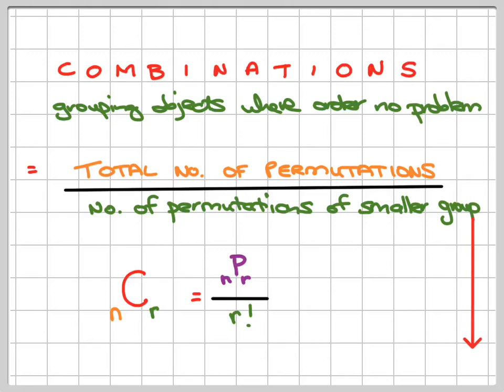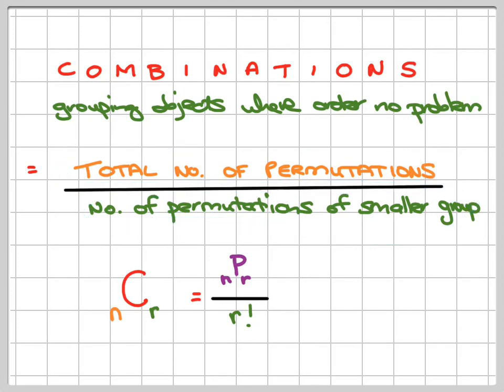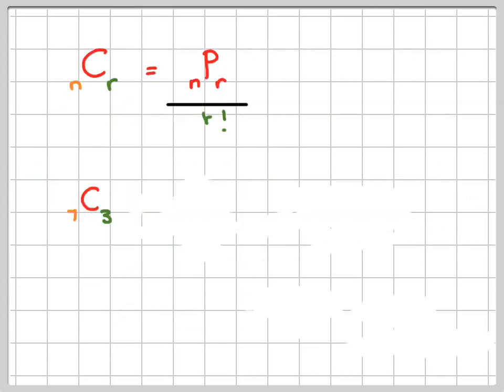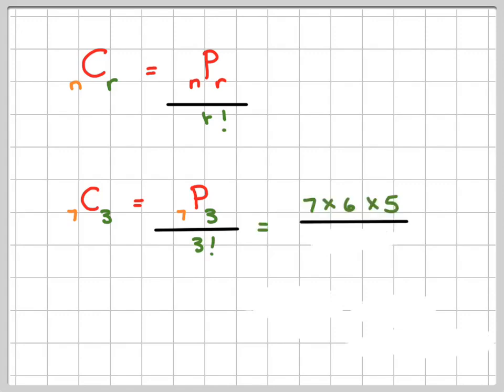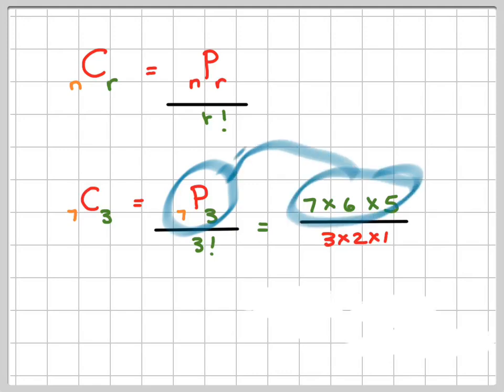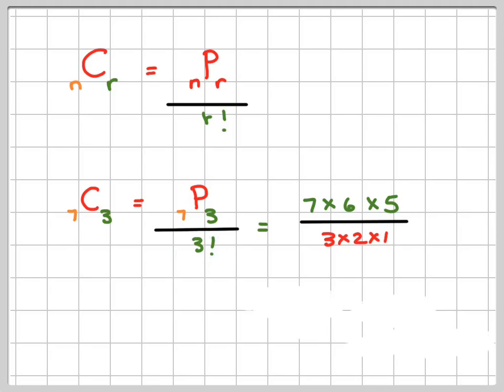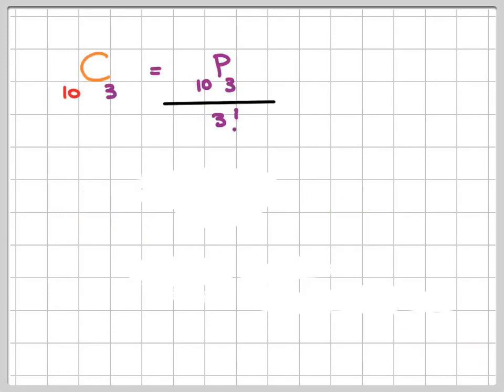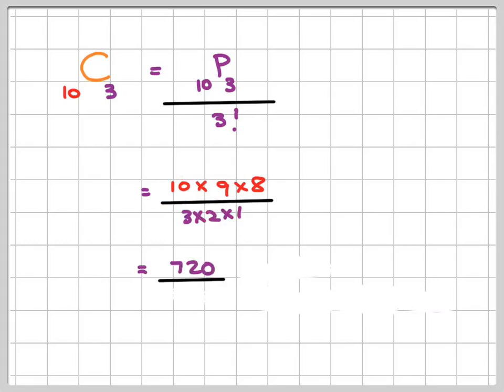1 step for combination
1 step for combination Learning to understand combinations  ,Save time working out combinations using the formula. Watch the previous video on permutations before viewing this one. combine